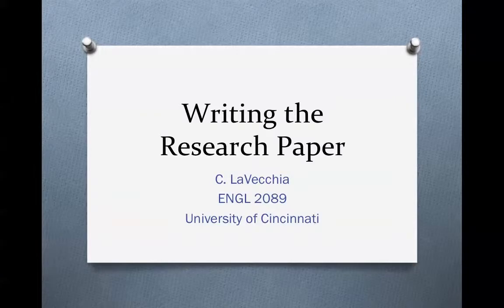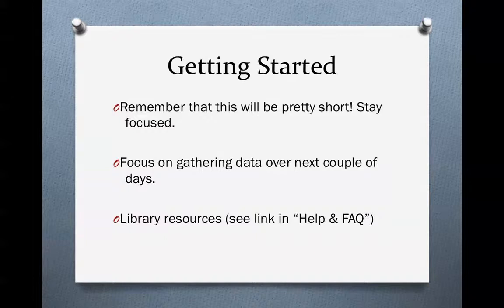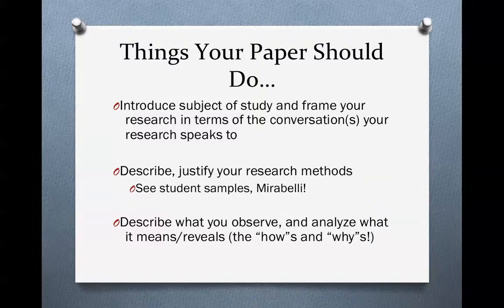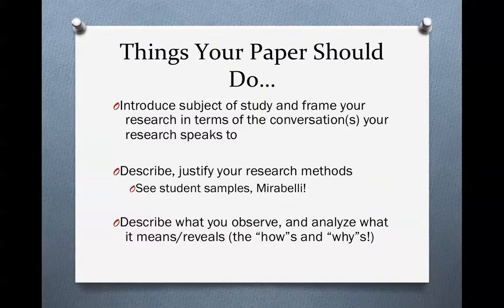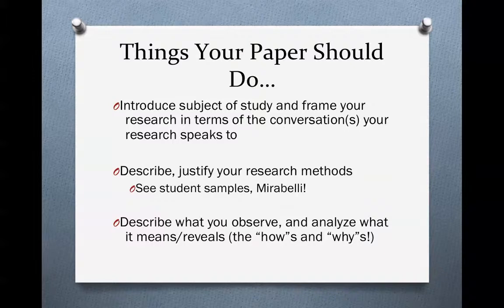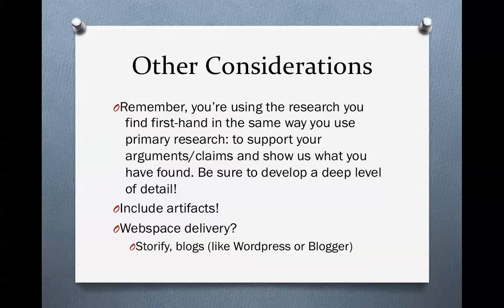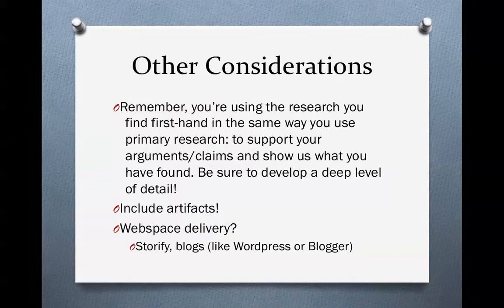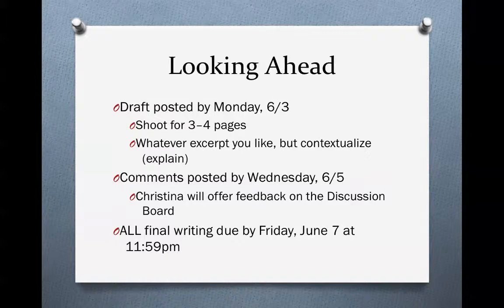Writing the Final Paper - ENGL 2089 13Sum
PPT Lecture on the paper for the final research project.